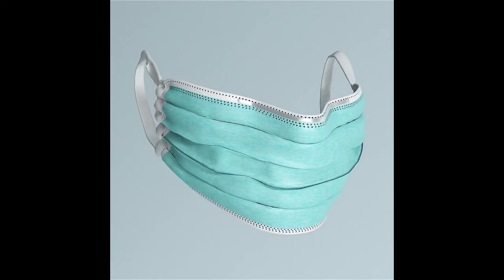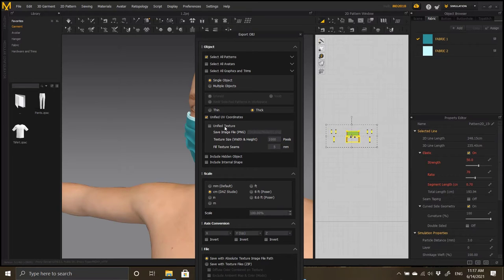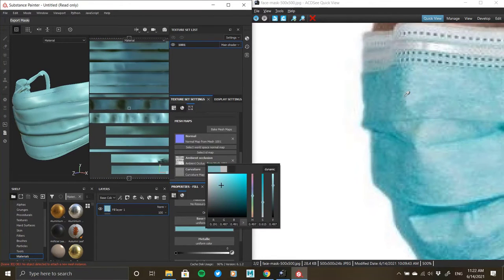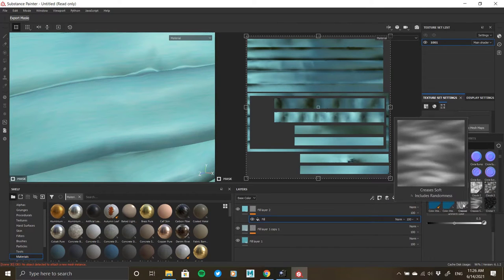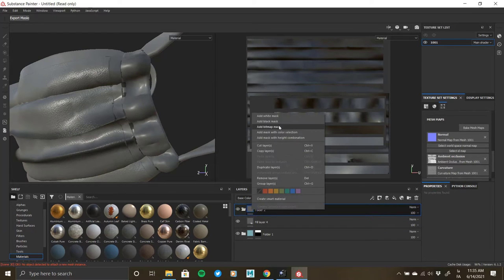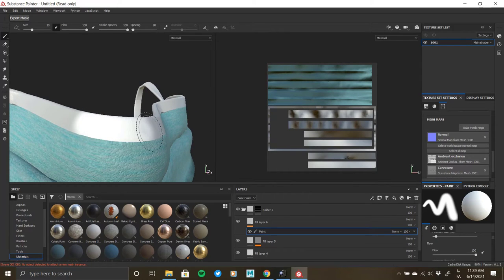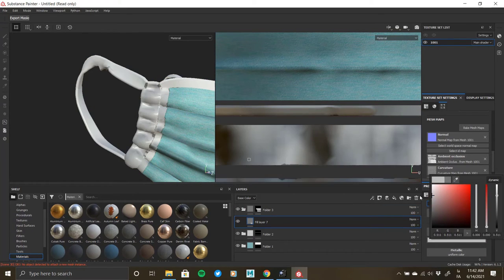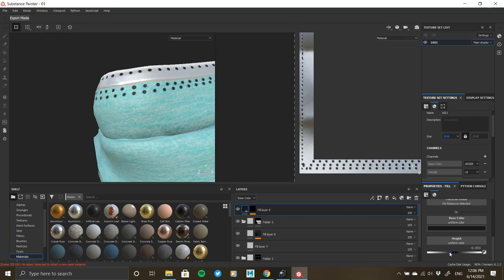Marvelous Designer & ZBrush & Substance Painter & Maya : Surgical face mask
Hi guys
In this video, we will learn how to make material for our surgical face mask.
And in this video, you will learn step by step how to unwrap the face mask in Marvelous Designer, and then how to make material for it in Substance Painter.
This is one of the 10 face masks that we put in our Artstation.
We also created a complete training course on making 10 face masks in Marvelous Designer, as well as making smart materials on Substance Painter, which we also included in our Artstation.
If you are interested in this mask, you can download it for free from our Artstation and use it for your projects as well as for practicing.
Chapters :
0:00 | Intro (marmoset toolbag animation)
0:38 | Marvelous Designer (unwrapping)
4:16 | Substance Painter (making materials)
24:42 | Outro (marmoset toolbag animation)
If you are interested in the material, you can get it from the following link for free: